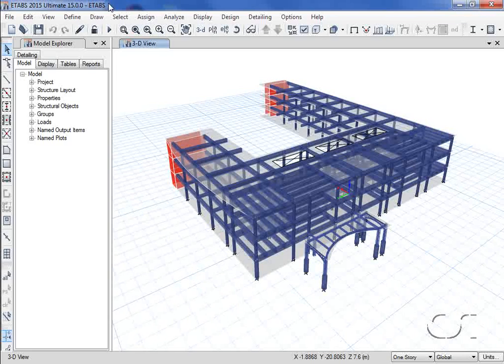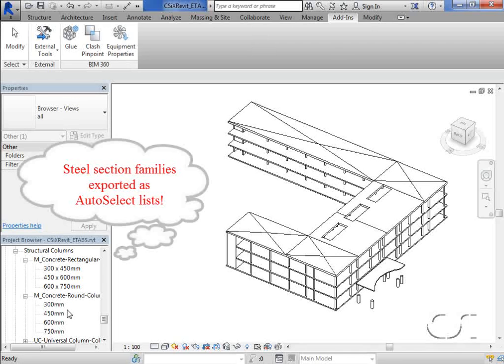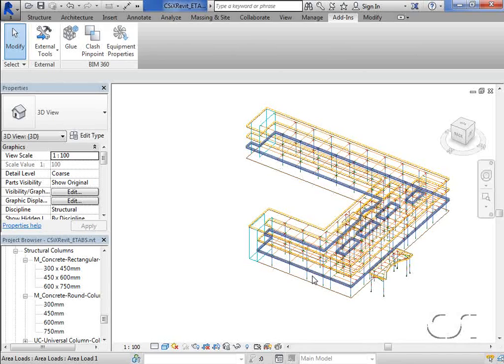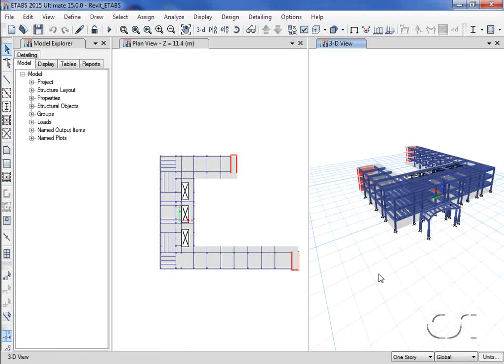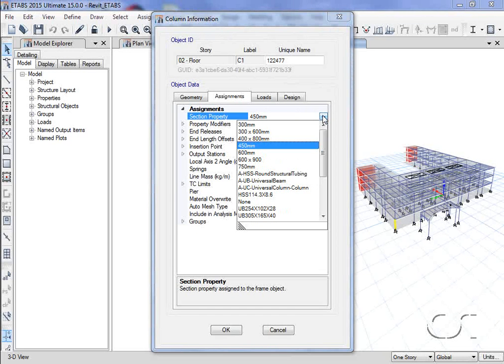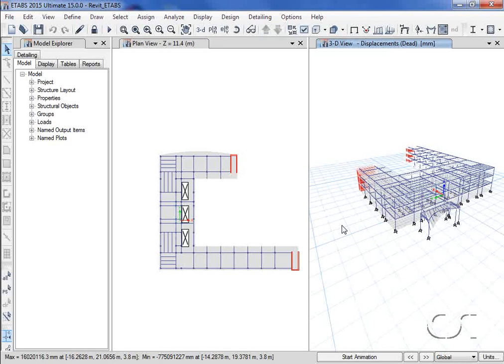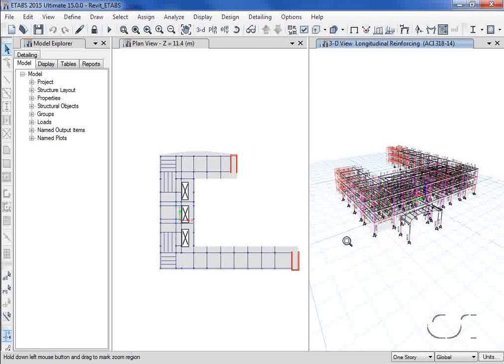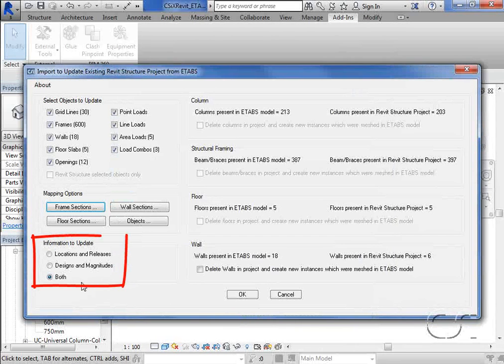ETABS 20 CSiXRevit